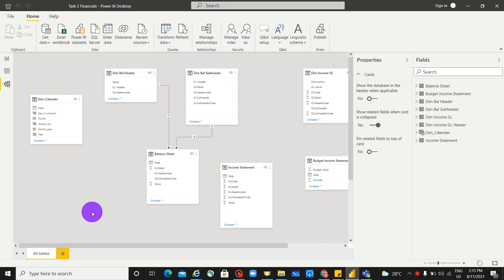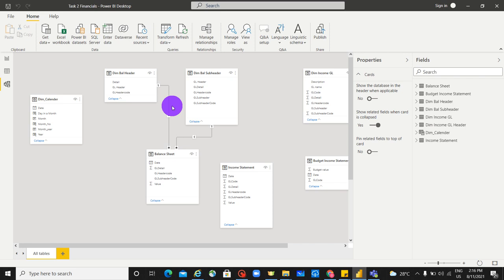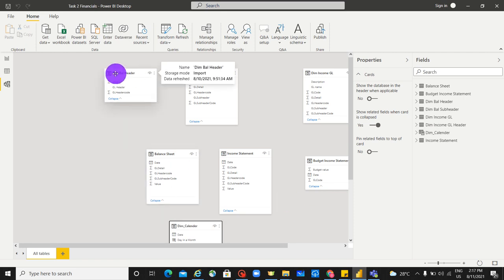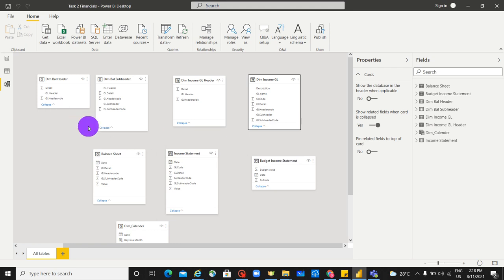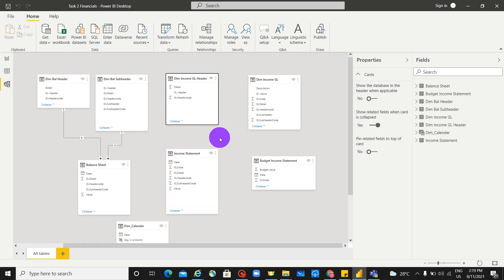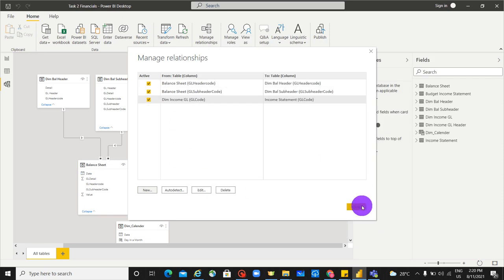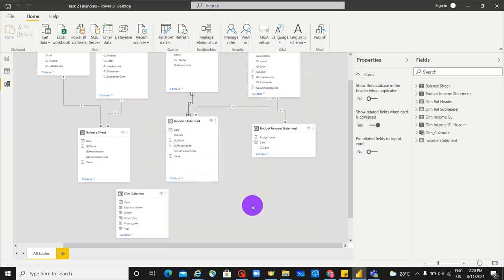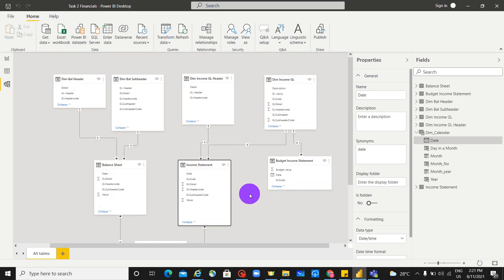Power BI Data Modeling Tutorial: Complete Guide to Building Effective Data Models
Master data modeling in Power BI! This comprehensive tutorial teaches you essential data modeling concepts, best practices, and techniques to build efficient, scalable data models for powerful business intelligence solutions.

🎯 What You'll Learn:
✅ Data modeling fundamentals in Power BI
✅ Creating relationships between tables
✅ Understanding star schema and snowflake schema
✅ Fact tables vs dimension tables
✅ Data model optimization techniques
✅ Best practices for scalable data models
✅ Common modeling mistakes to avoid

📊 Perfect for Power BI users building professional data models and BI solutions!

- Power BI Relationships Deep Dive
- Data Modeling Best Practices
- Building Star Schema in Power BI